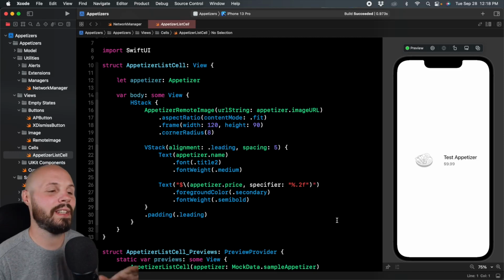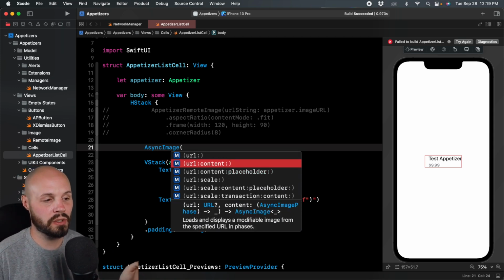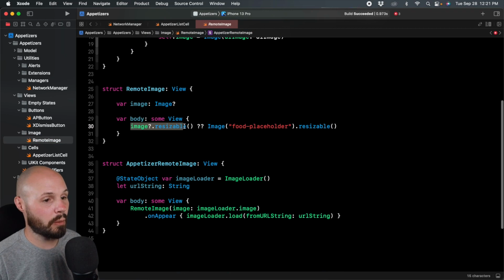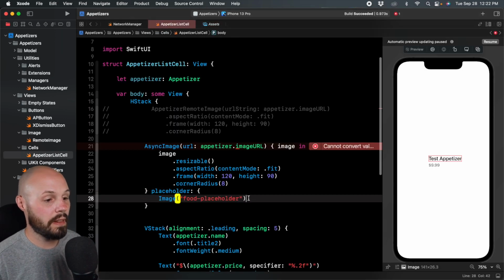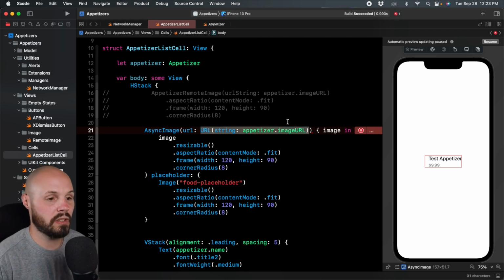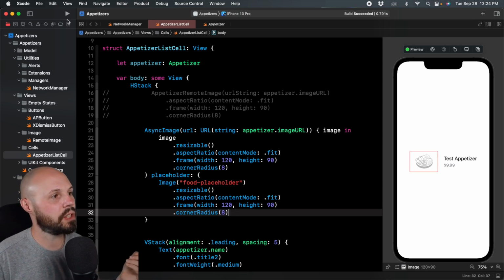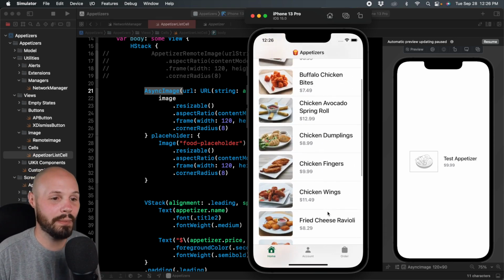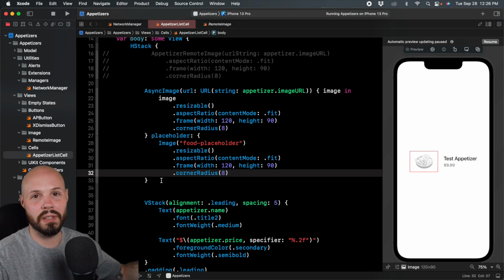0057 iOS 15 Update AsyncImage